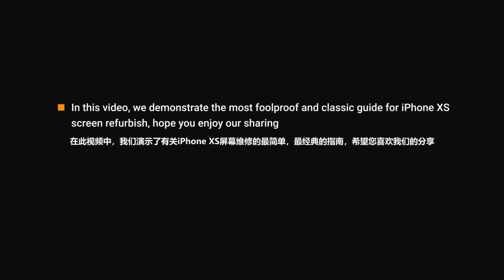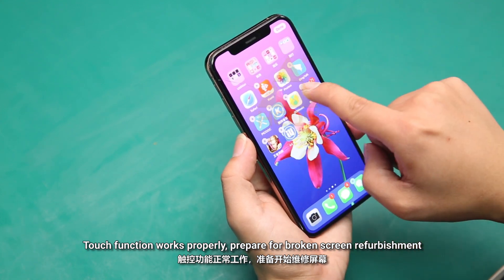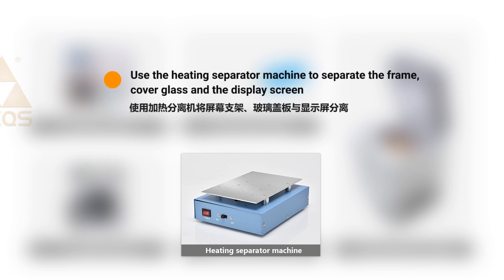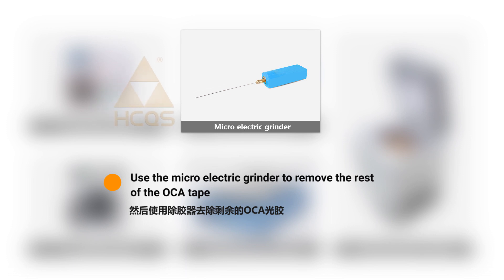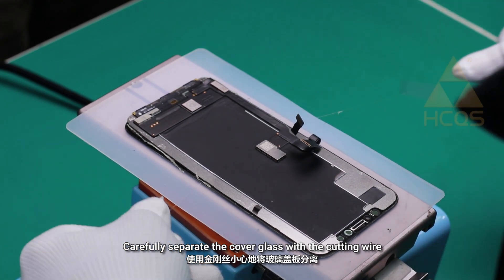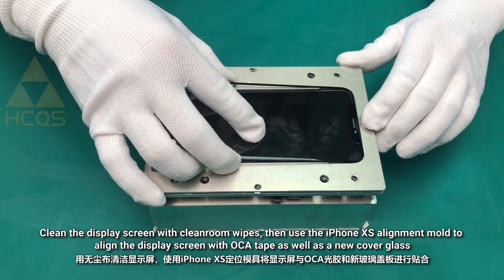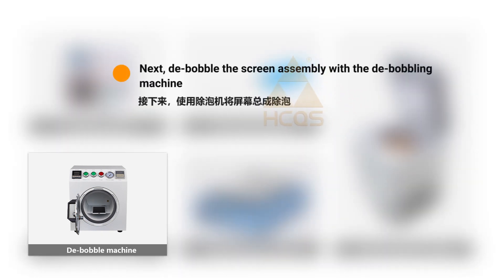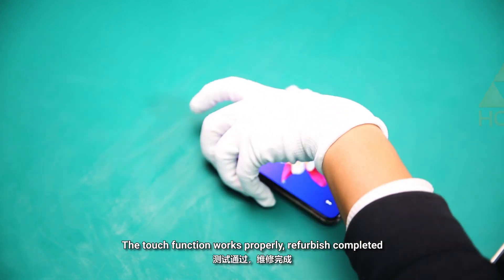Classic iPhone XS Broken Screen Repair Guide | Screen Refurbish Lesson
In this video, we demonstrate the most foolproof and classic guide for iPhone XS screen refurbish, hope you enjoy our sharing

99% success rate for ID unlock & motherboard swapping